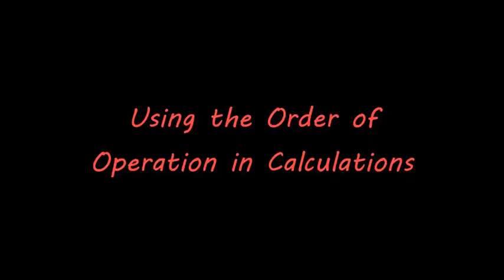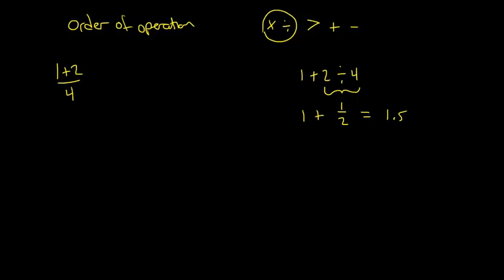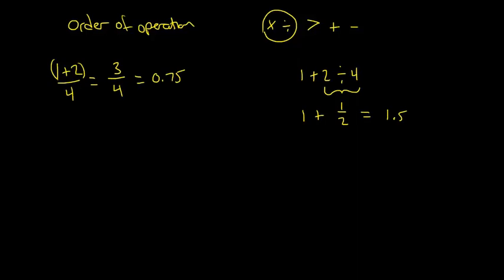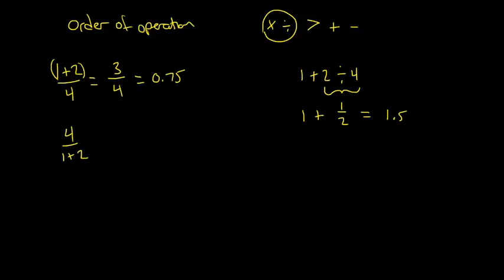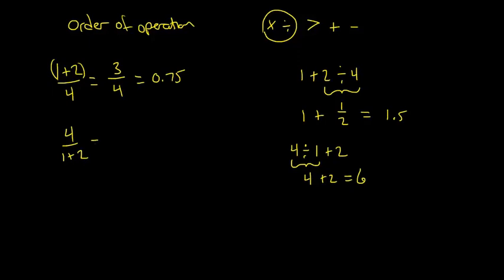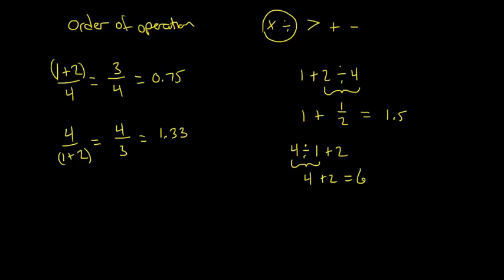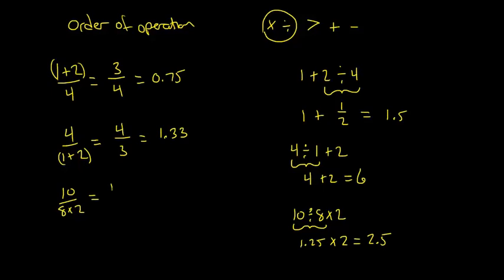Order of Operations